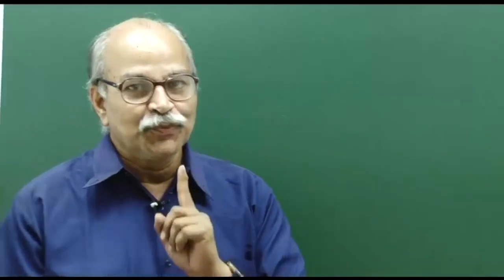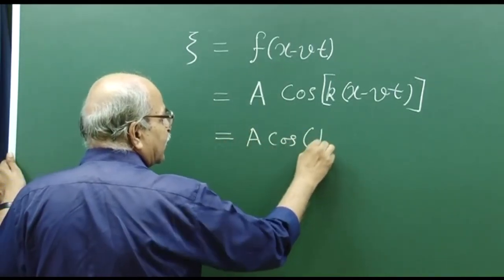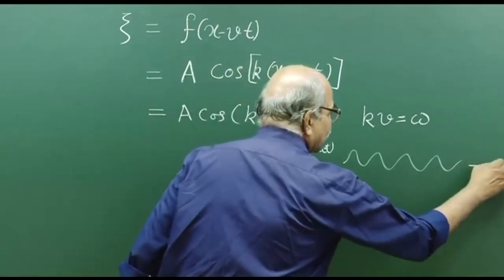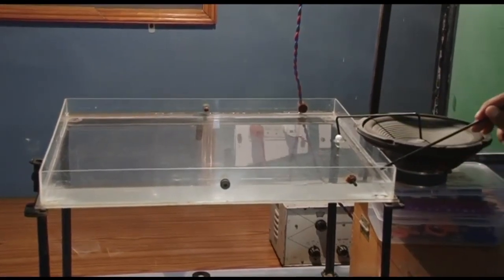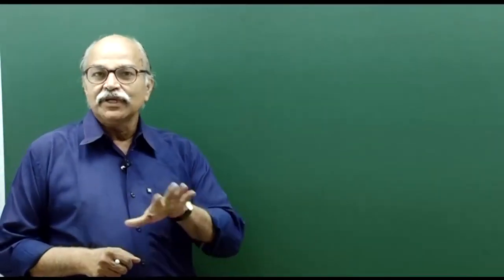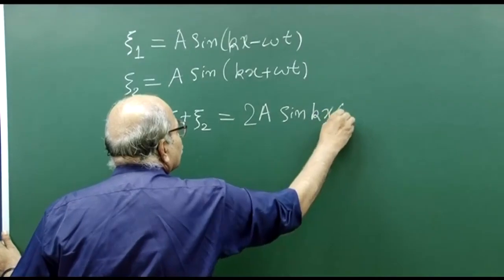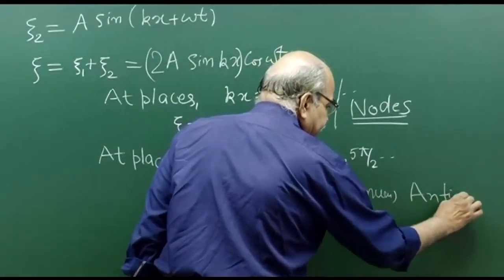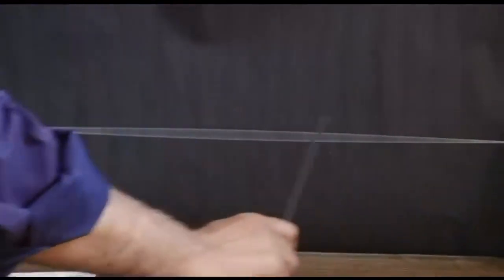Don’t Miss! Oscillations Concept You Never Understood | HC Verma | NEET, JEE/ Boards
Oscillations Physics ka ek fundamental topic hai jo JEE, NEET aur Boards me bar-bar poocha jaata hai.

In this video, HC Verma Sir explains:
✅ What are Oscillations?
✅ Types of Oscillatory Motion (Simple Harmonic Motion, Damped, Forced)
✅ Equations of oscillations and graphical explanation
✅ Real-life examples of oscillatory motion
✅ Most important JEE/NEET/Board exam questions

📚 Based on Concepts of Physics by HC Verma
🎯 Perfect for:

Class 11 Physics (Oscillations & Waves)

NEET Physics Concepts

👉 Don’t just memorize Physics, understand it experimentally with HC Verma Sir!